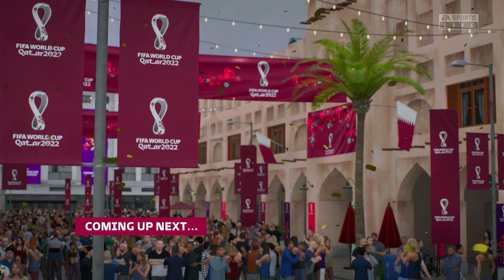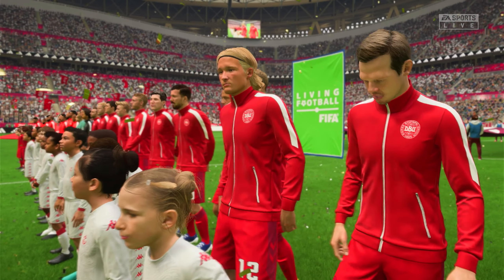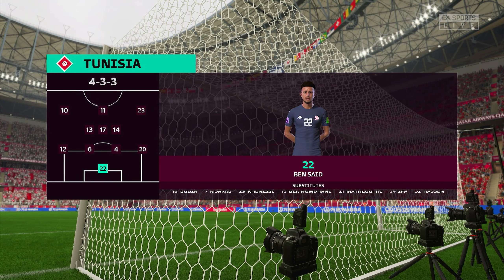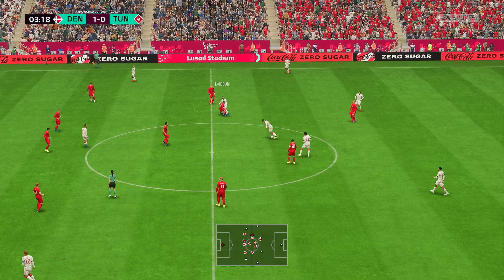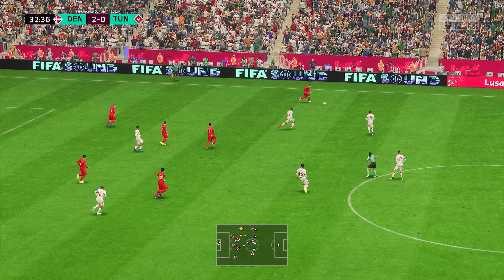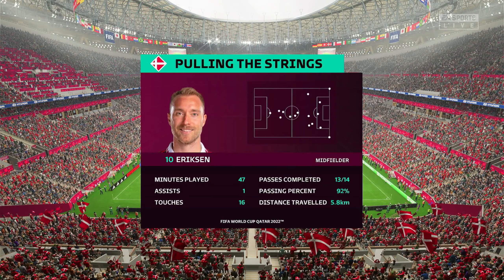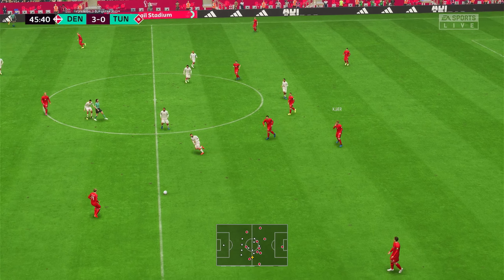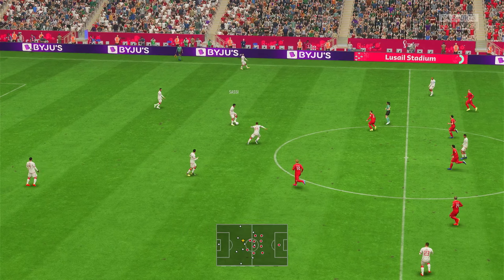FIFA 23: Denmark vs Tunisia - World Cup Qatar 2022 - Full Match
Prediction for a football match from artificial intelligence fifa Denmark vs Tunisia